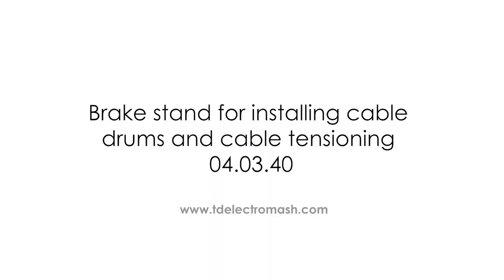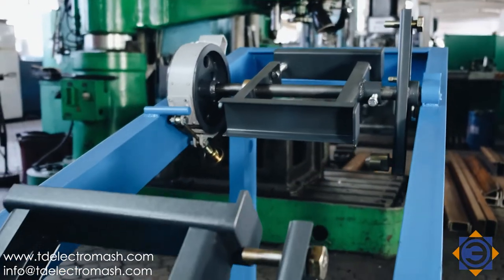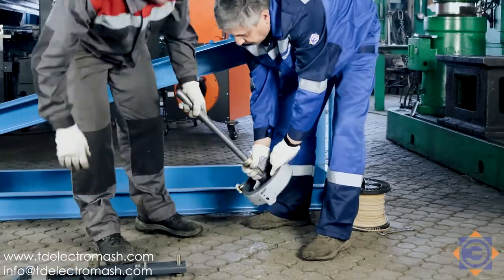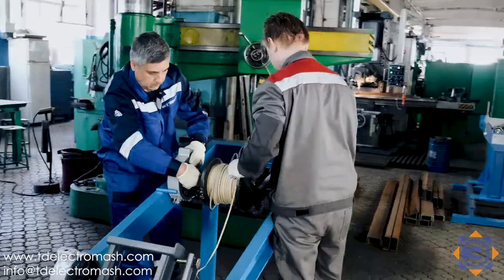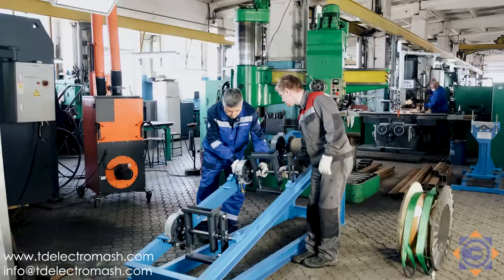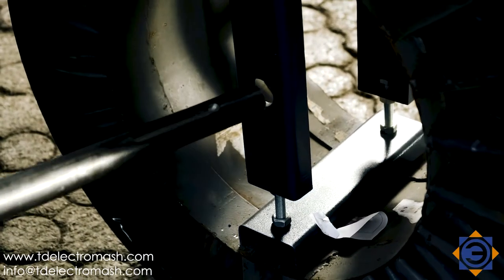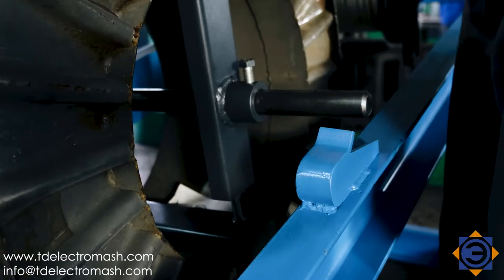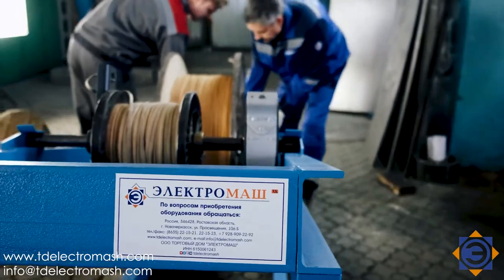Brake stand for installing cable drums and cable tensioning TDEM 04.03.40; Trading House ELECTROMASH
Brake stand for installing cable drums and cable tensioning TDEM 04.03.40 (Trading House "ELECTROMASH" | LLC TH "ELECTROMASH" | ООО ТД "ЭЛЕКТРОМАШ")

The stand is designed for installing cable drums and for cable tensioning due to braking of the drum when winding the cable.
The stand consists of a metal frame, three shafts with a brake, and a set of devices for mounting drums with cable. The metal frame is attached to the floor with four foundation bolts. This stand is universal because it is possible to mount wooden drums with a diameter of eight hundred (800) millimeters, metal drums with a diameter of seven hundred (700) millimeters, and even plastic drums for thin wires with a diameter of two hundred fifty (250) millimeters. Mounting of drums of other standard sizes is possible. The width of the mounted drum can be from two hundred (200) to three hundred fifty (350) millimeters.
Depending on the used cable drum, an appropriate set of shaft-brakes is equipped.
Each set of the shaft-brake consists of a shaft with a brake drum, brake tape, a movable sleeve and, depending on the configuration, a clamping device for a metal drum or retaining plate with catcher pins for wooden or plastic drums. The clamping device and retaining plate on the shaft-brake is fixed with a locking bolt, which should be located in the groove of the shaft.
The stand is as simple as possible to operate, not requiring qualified or frequent maintenance. Training personnel to work on this machine does not require complex training programs and is held on an intuitive level.
Electric equipment repair supplier "ELECTROMASH" trading house.

For purchasing equipment:
LLC Trading House "ELECTROMASH" (TH "ELECTROMASH")
346428, Rostov region, Novocherkassk, street Prosveshcheniya, 106 b

Company leadership:
Director: Suleymanov Arsen Alievich